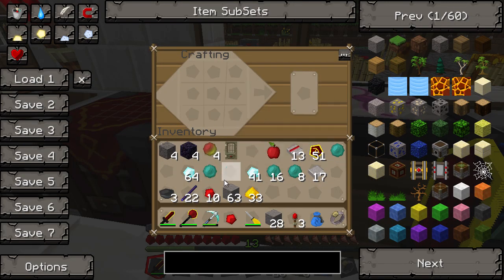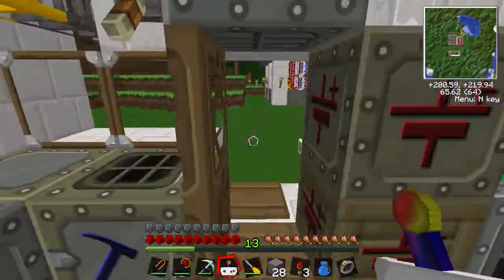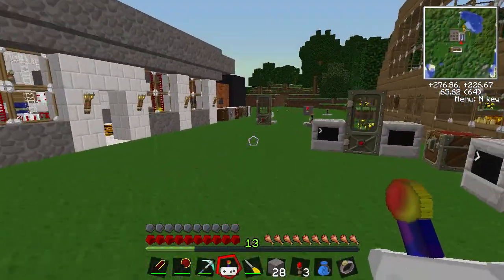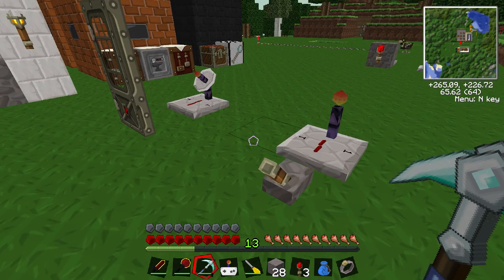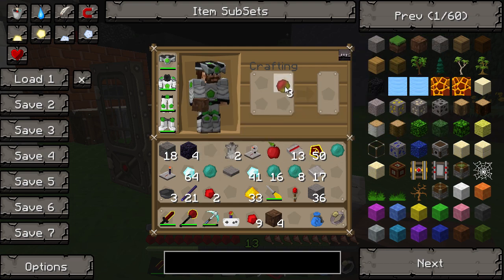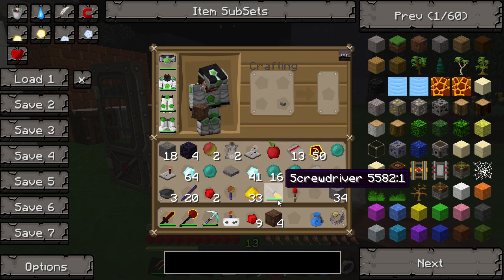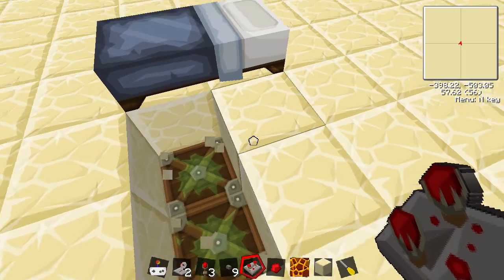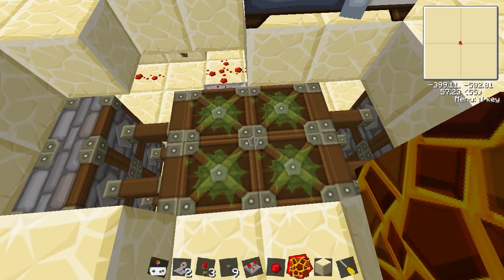Tekkit/Technic - Episode 63 - Wireless Redstone Remotes!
Welcome to the new series of Technic where I will be teaching you various ways of living the Industrial High life. Today we look at Wireless Redstone Remotes.

Texture pack is Sphax PureBDCraft
Using user submitted patches for the technic pack mods (found on the PureBDcraft forums)